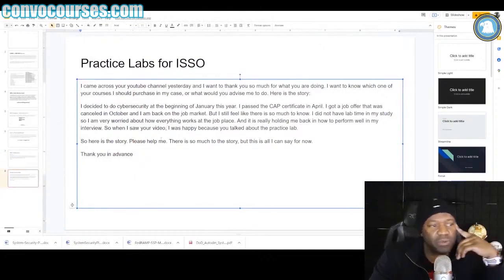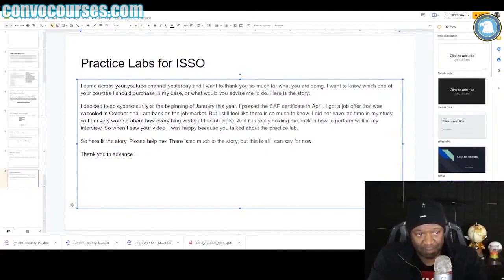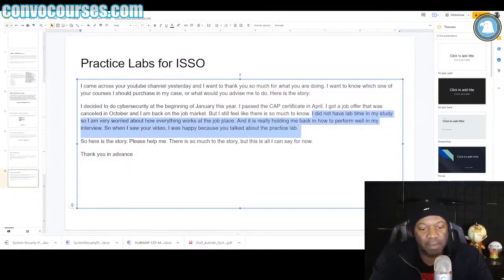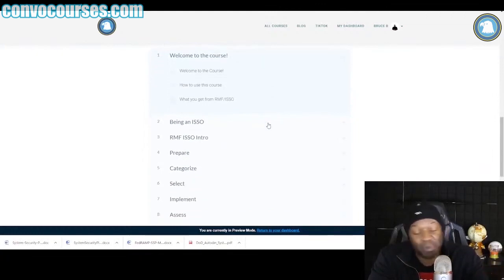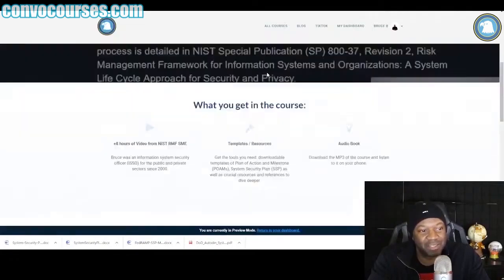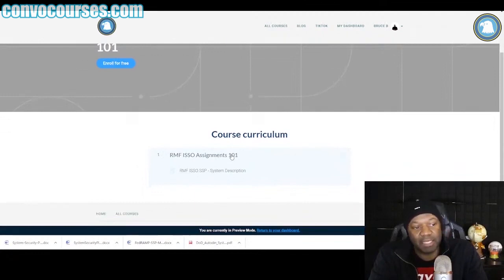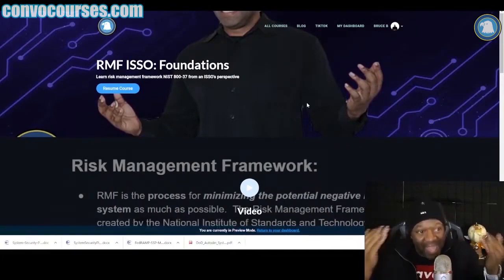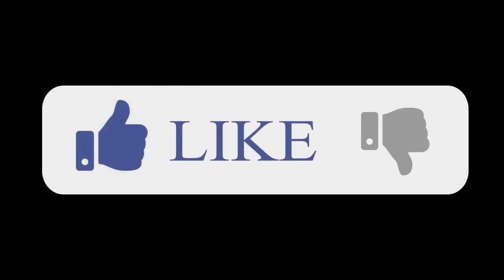Practice Labs for ISSO training